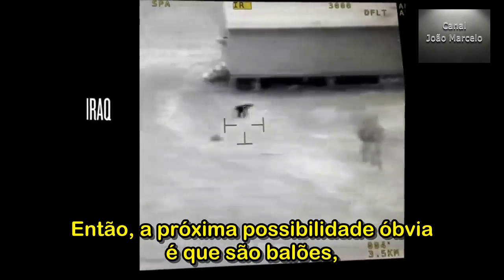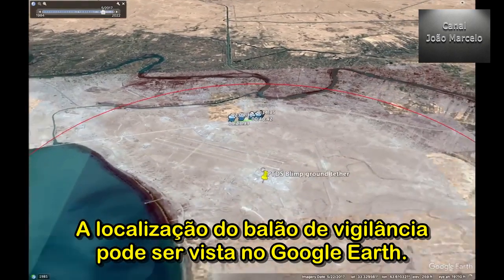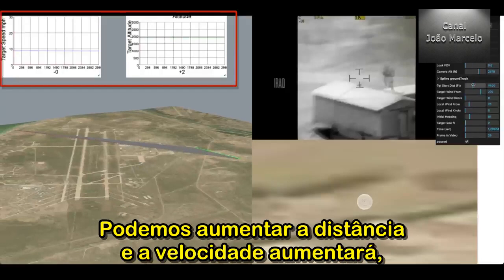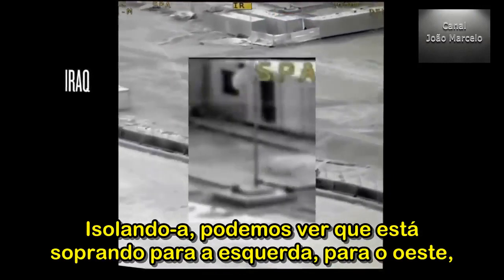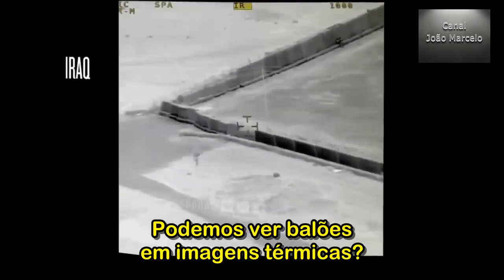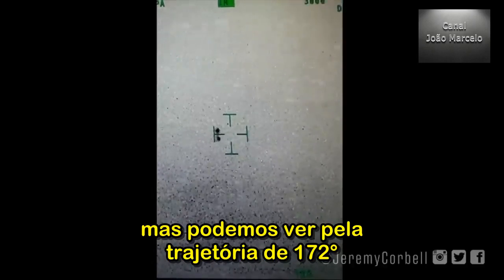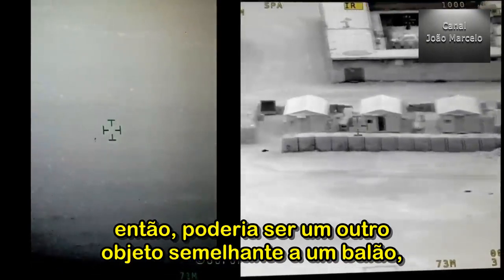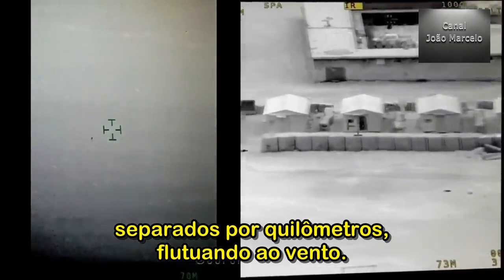Análise do OVNI "água-viva", given by Mick West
Source 🔎 A investigação não termina aqui! No blog do Canal João Marcello você encontra análises detalhadas, referências e conteúdos complementares aos vídeos